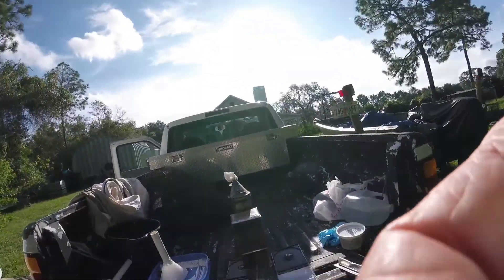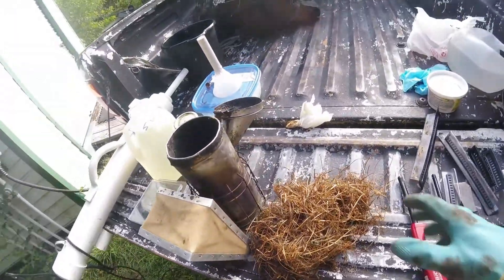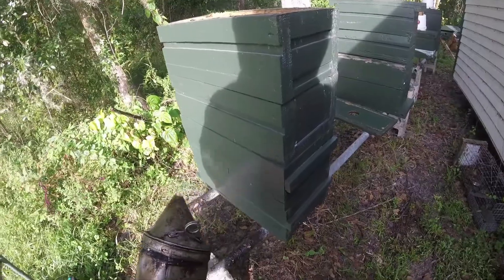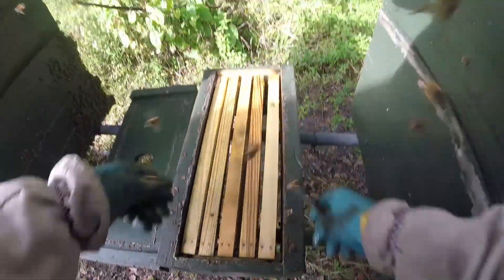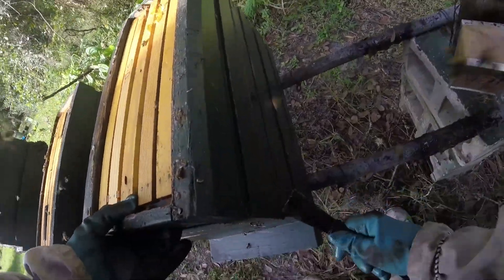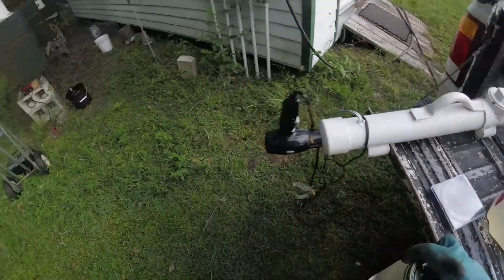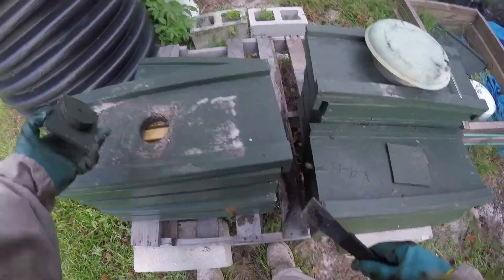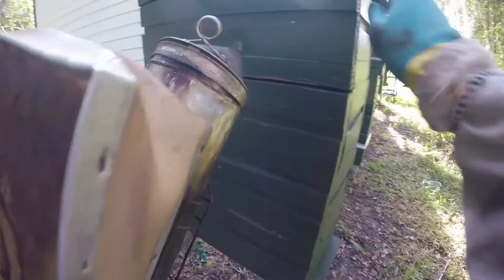More Bee Hive Maintenance